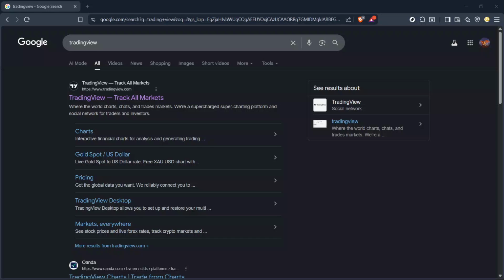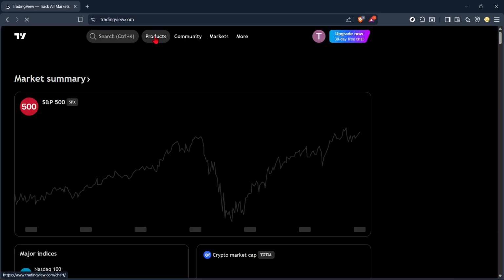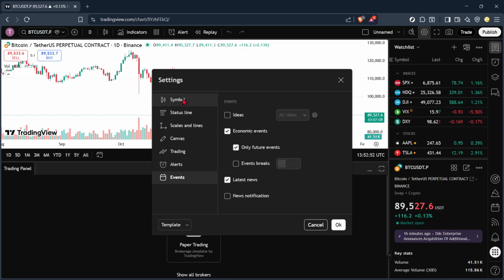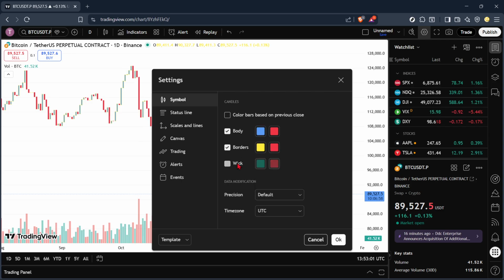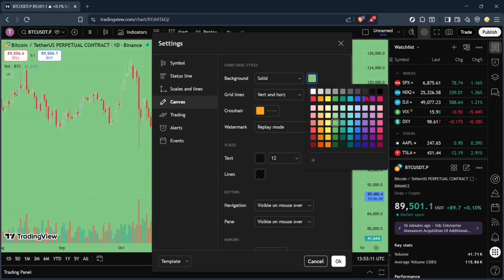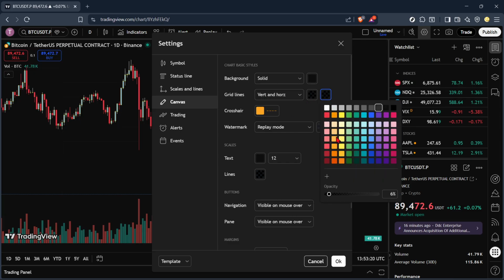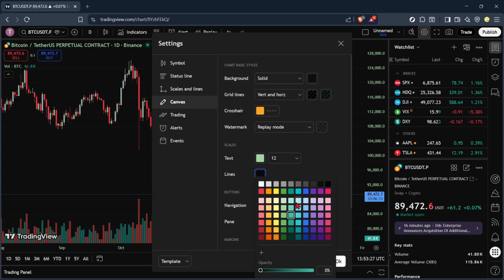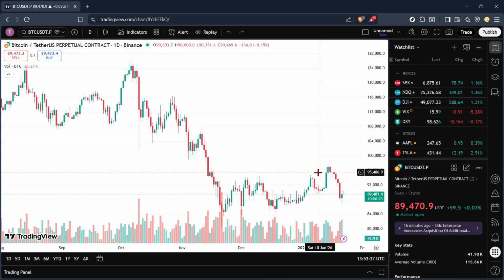How To Setup TradingView Colors [2026 Guide]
How To Setup TradingView Colors